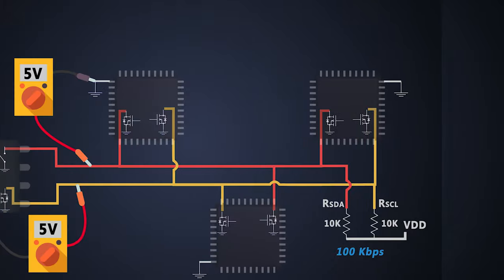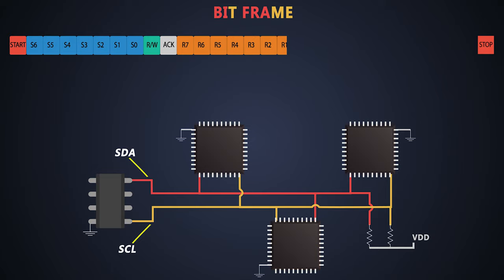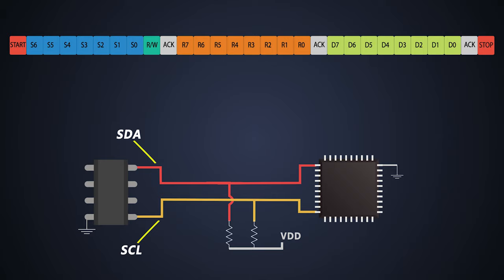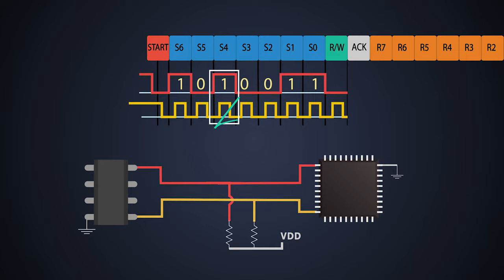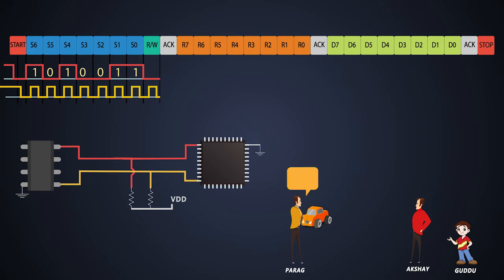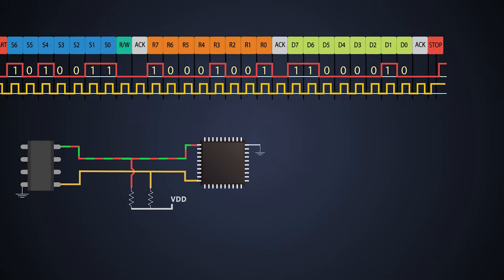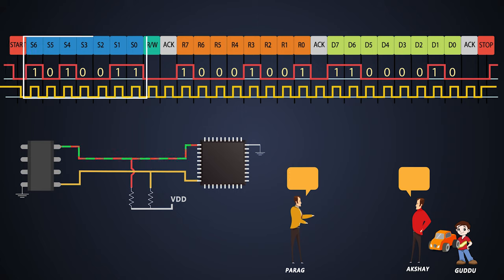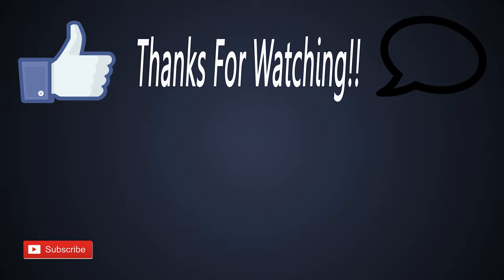I2C Frame structure Understanding | I2C data transmission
In this video we will see:

0:00 Index
01:04 Frame structure of I2C communication
02:08 I2C data example
03:09 i2C waves
03:48 Data sampling
04:32 Read or Write operation
04:57 I2C communication Analogy
06:23 Acknowledgement in I2C communication
07:17 Data transmission Tail
07:44 Acknowledgement & NACK in I2C
08:20 Read operation in I2C communication

Check us out!

2. IC - a href=" vector created by macrovector